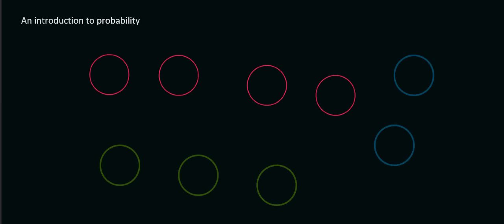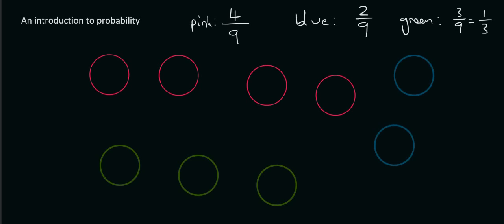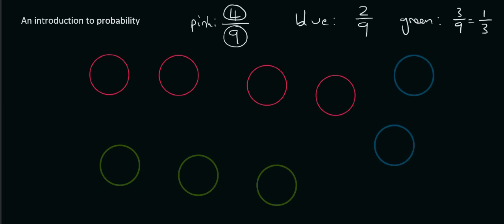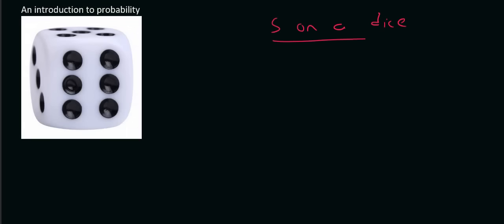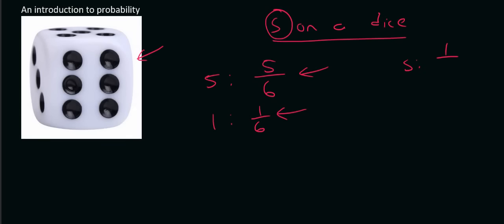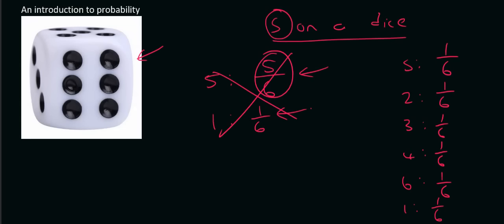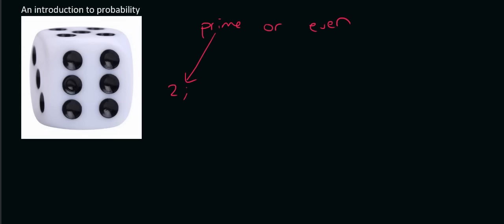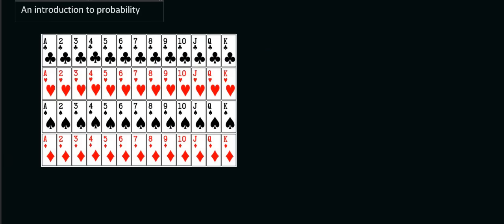Probability Grade 10 | Introduction